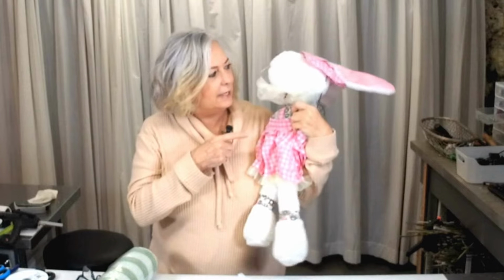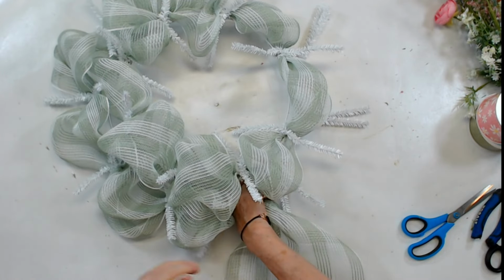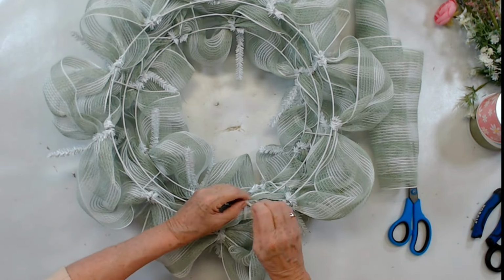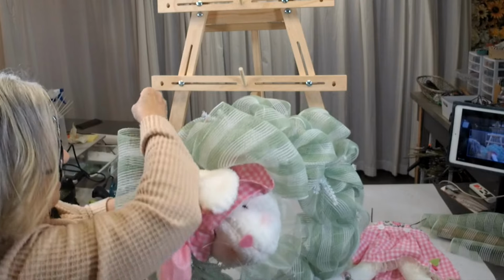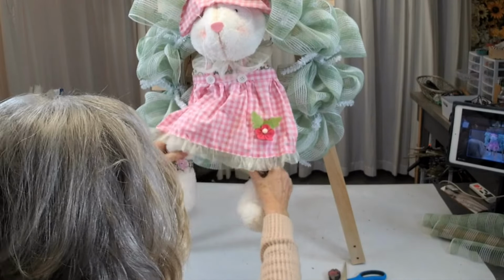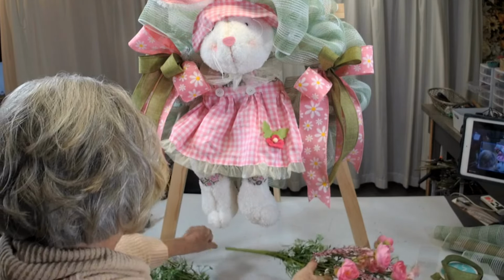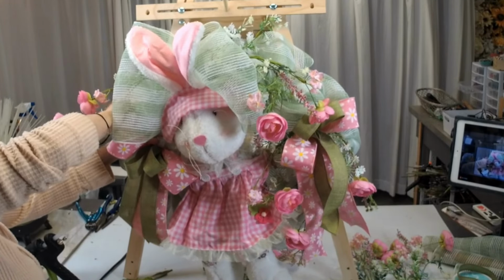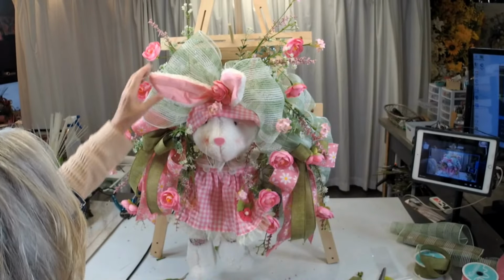How to Make a Bunny Deco Mesh Wreath